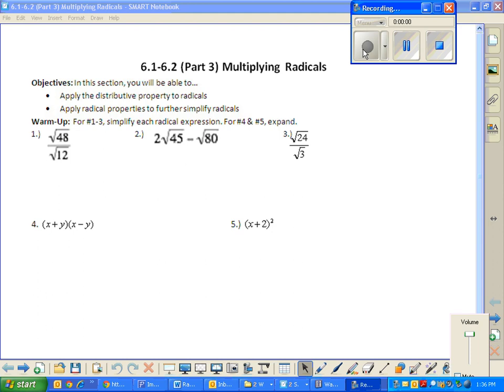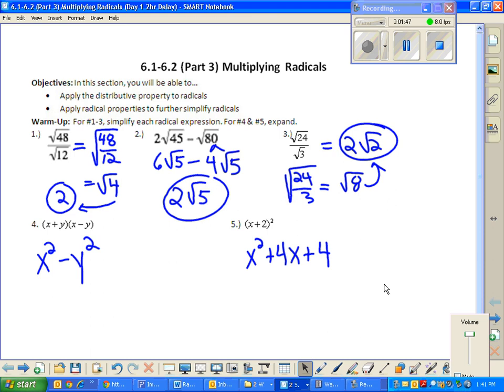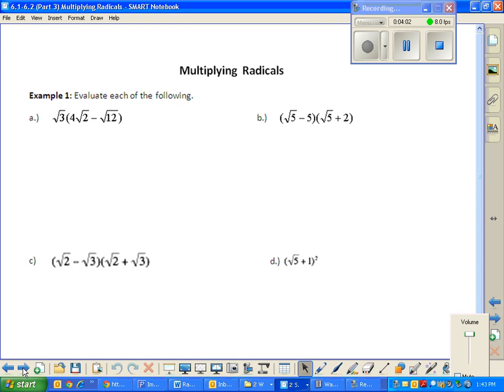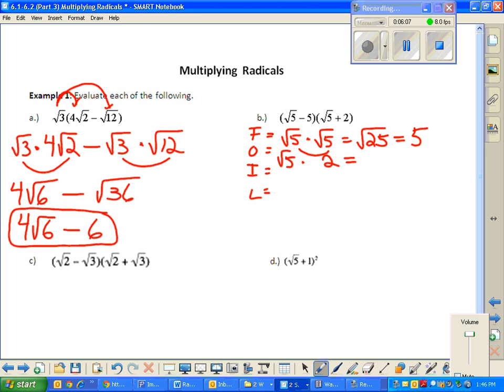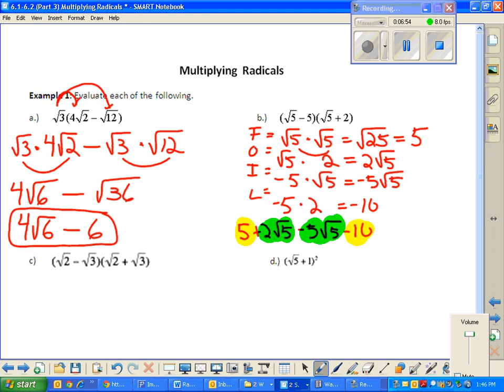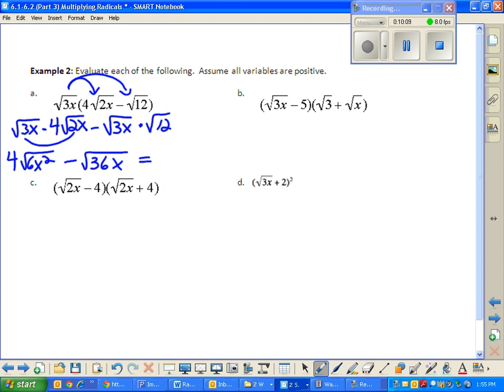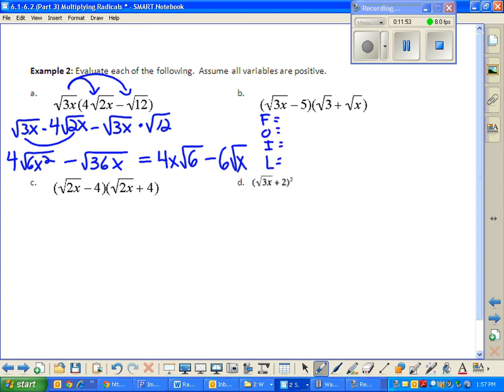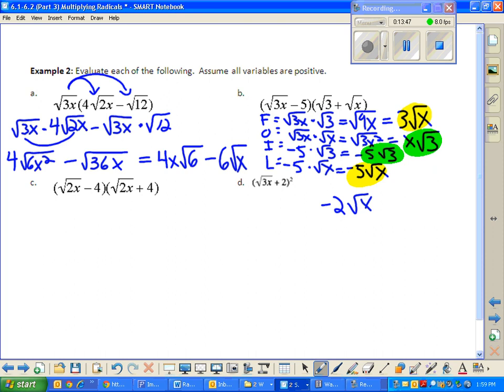6 1 6 2 Part 3 Multiplying Radicals Day 1 2hr Delay